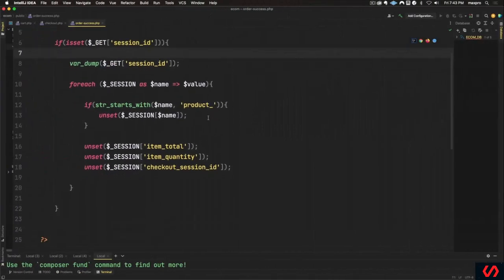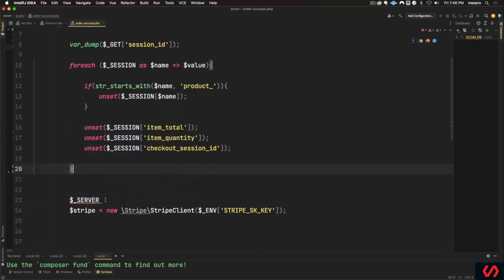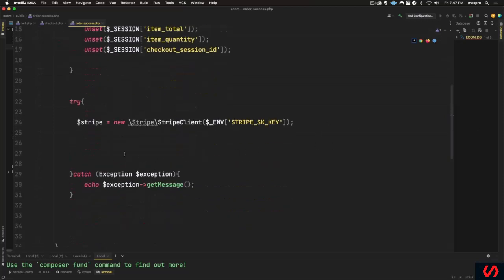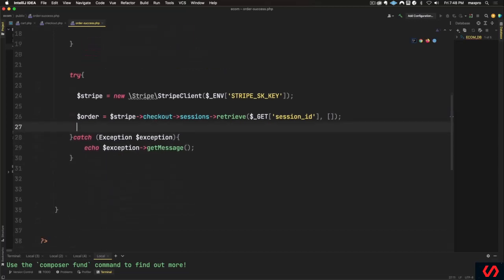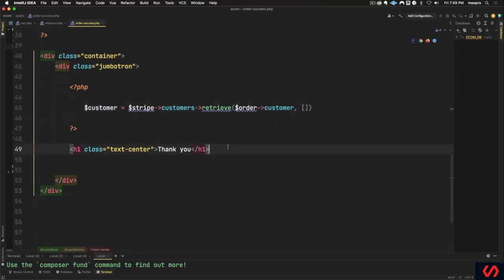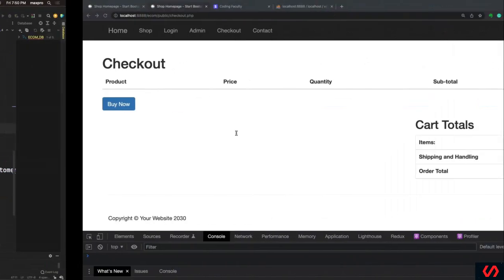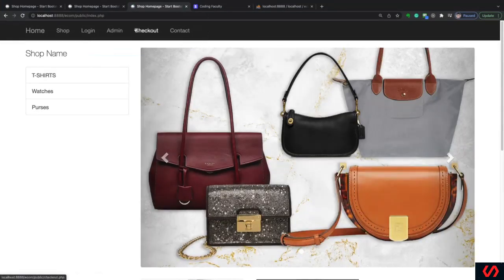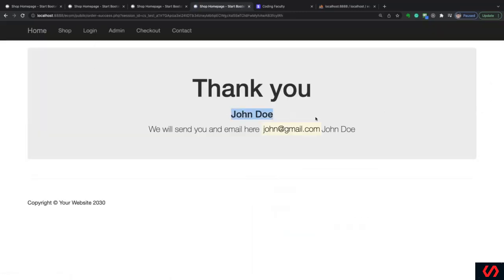157 Order success page part